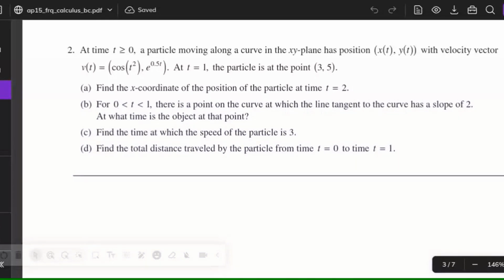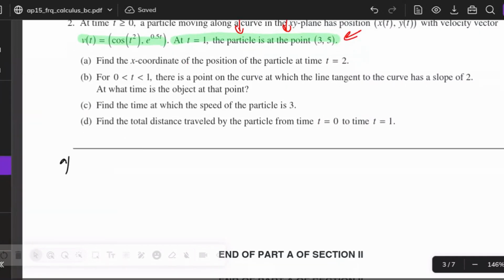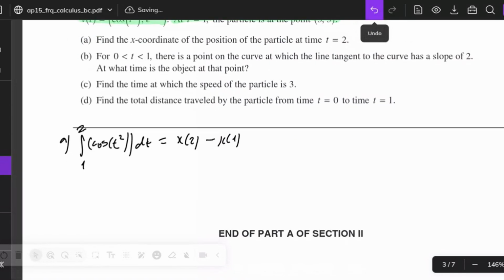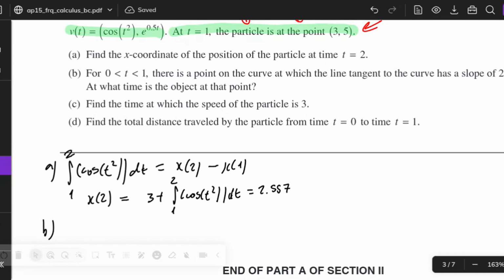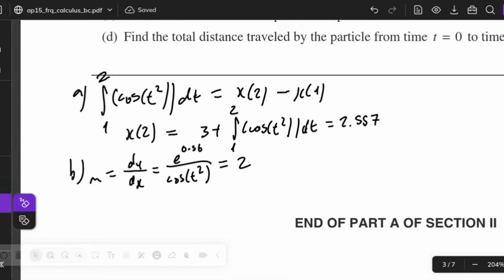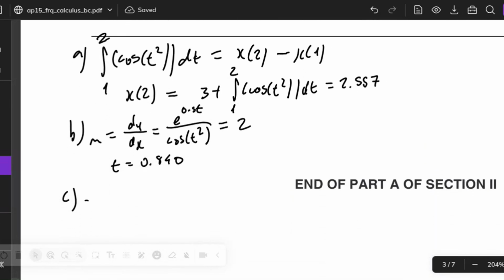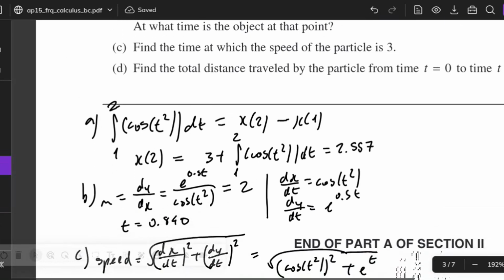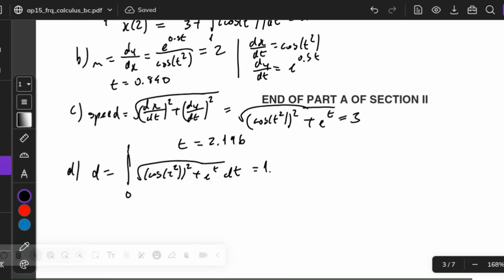calc bc 2015 frq#2 explanation (2025 video project)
here are some links to practice problems involving parametric equations
parametric equations FRQ & MCQ: cec-code-lab.aps.edu/calcbc/assignments/param-eq-ap.pdf

check out khan academy for additional resources and take a look at the 2016 FRQ, which has similar problems as well.